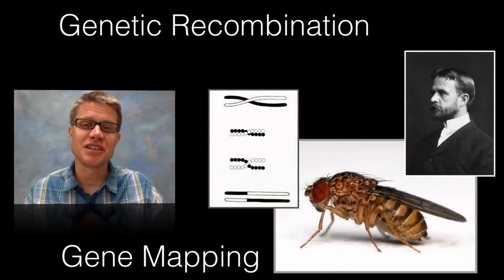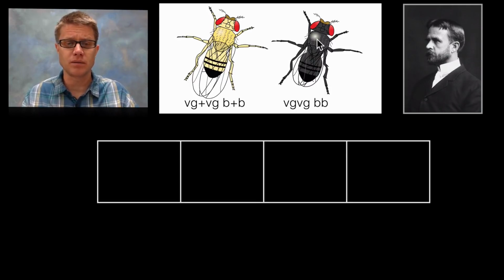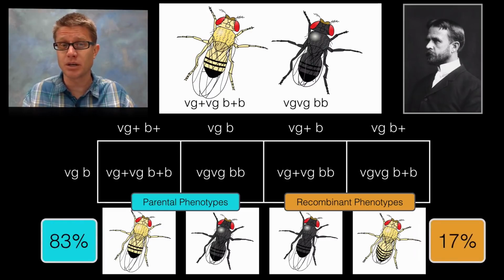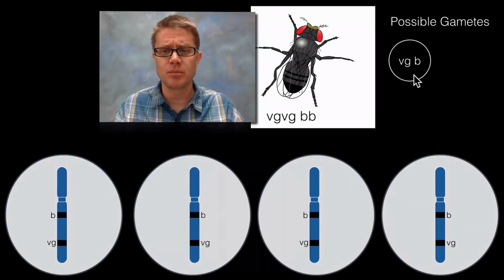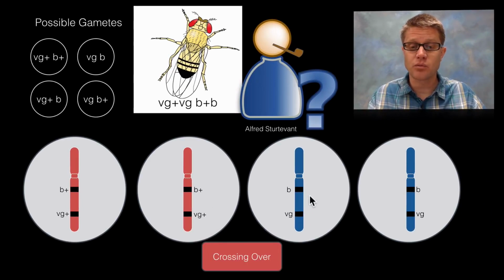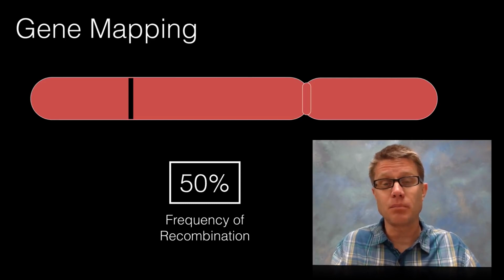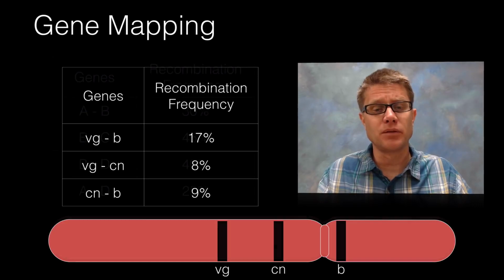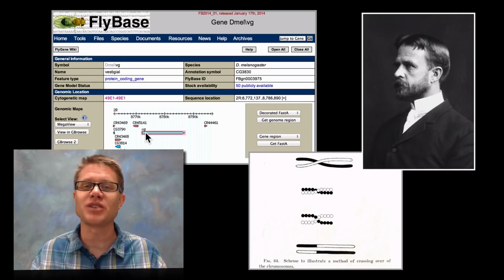Genetic Recombination and Gene Mapping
In this video Paul Andersen explains how the frequency of recombination between linked genes can be used to determine the relative location of genes on a chromosome. Thomas Hunt
Morgan and Alfred Strutevant used the fruit fly to develop a theory of chromosomal inheritance and discover crossing over.